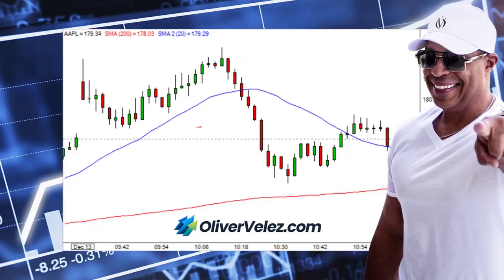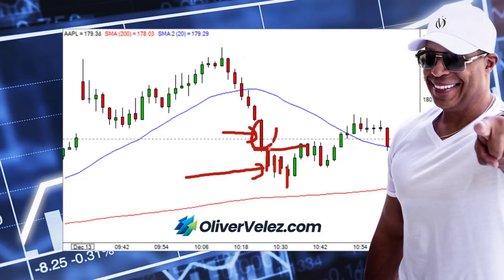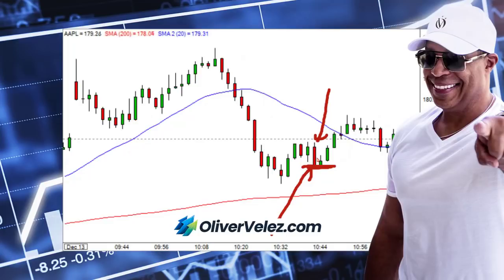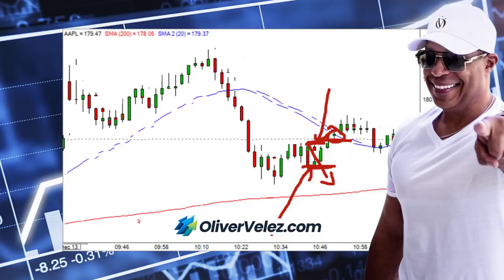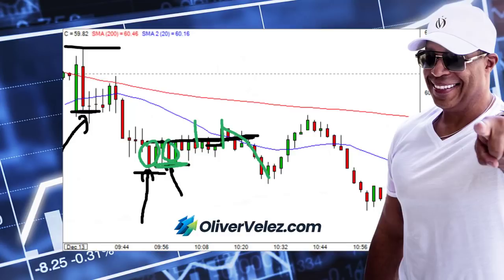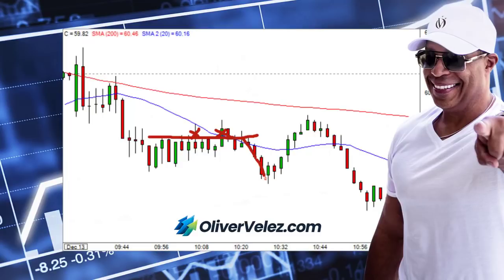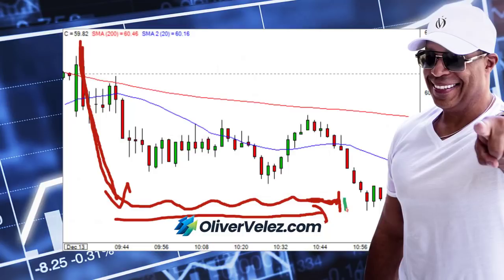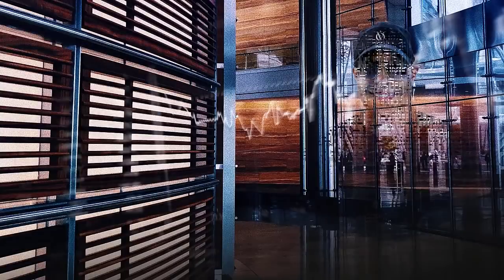Keep This Trading Rule In Your Arsenal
Power bars tend to follow thorugh, when they don't, that's a powerful sign that something is wrong. Become aware of these moments and use them to your advantage. Keep track of these events and see how they fit your trading plan. Personally, this has done wonders for my trading.

Gain access to my Trading programs. Discover the strategy that my traders and I are personally using to put the volatility in our favour and maximize our profits. Go to: